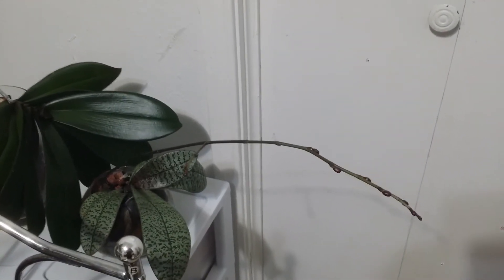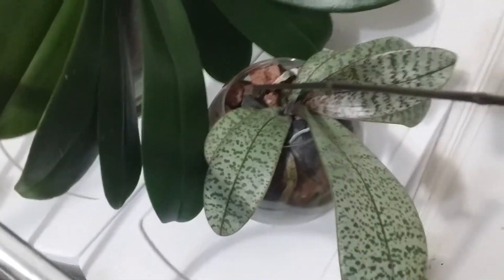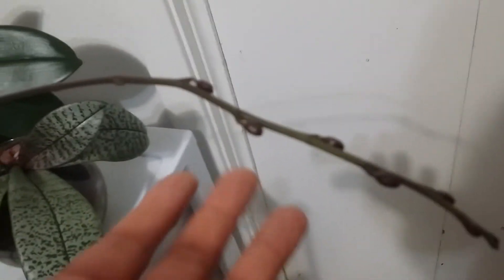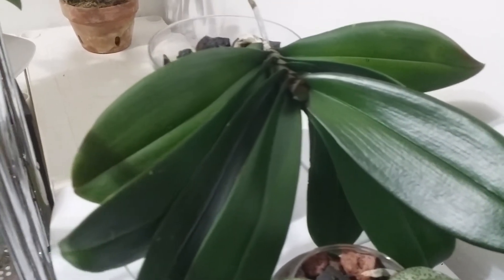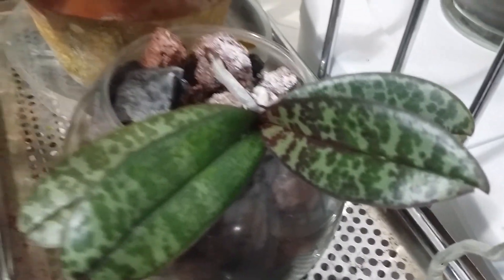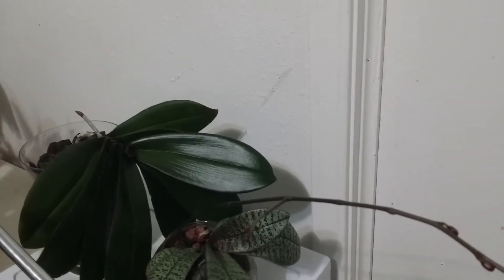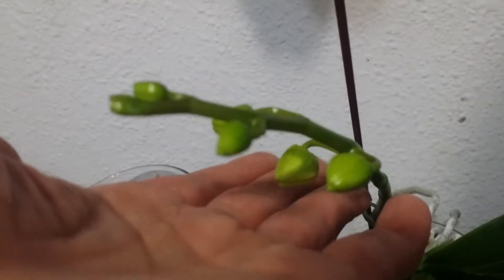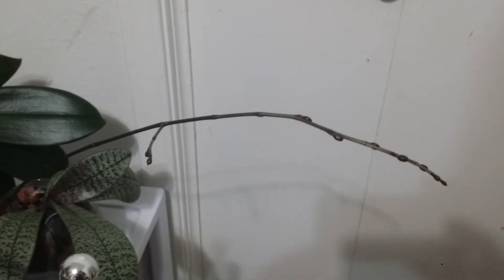01.30.20 An Update of my Phal Schilleriana